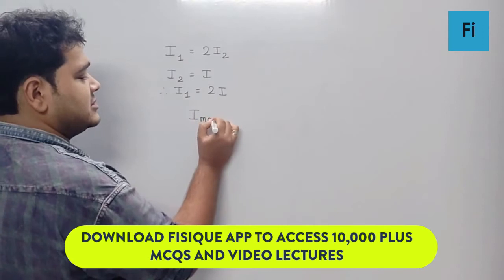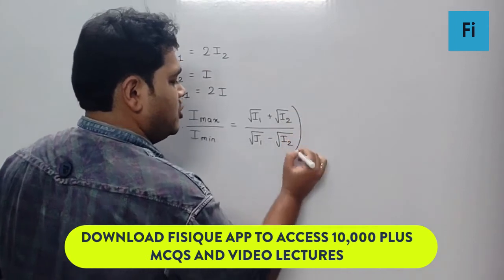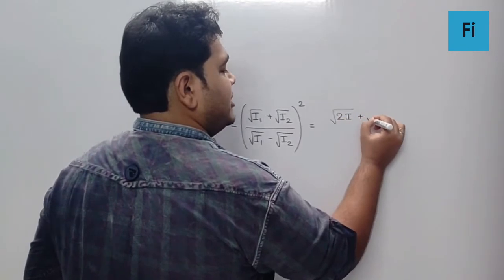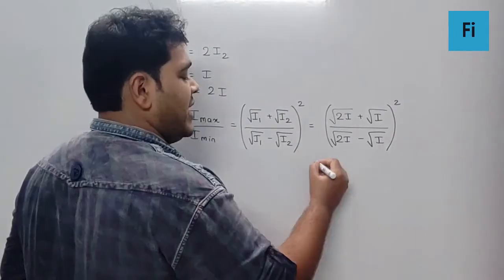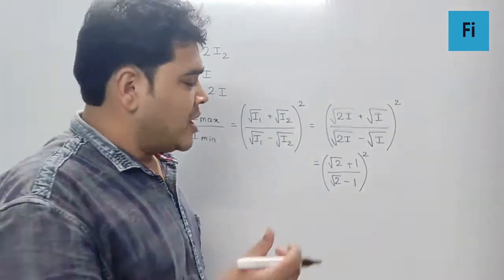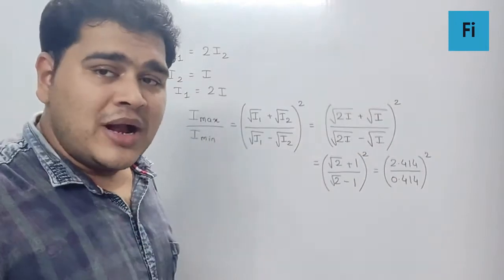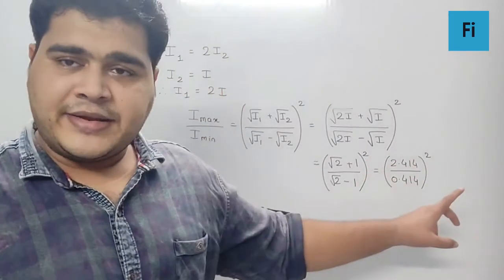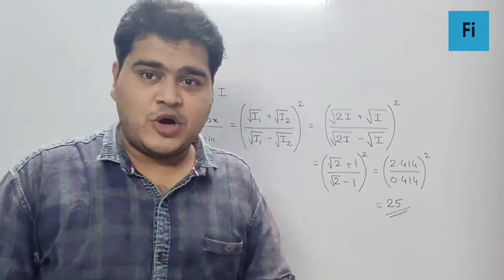In Young’s double slit experiment, the intensity of light coming from the first slit is double ...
In Young’s double slit experiment, the intensity of light coming from the first slit is double the intensity from the second slit. The ratio of the maximum intensity to the minimum intensity on the interference fringe pattern observed is.  [KCET 2002]
(a) 34
(b) 40
(d) 38